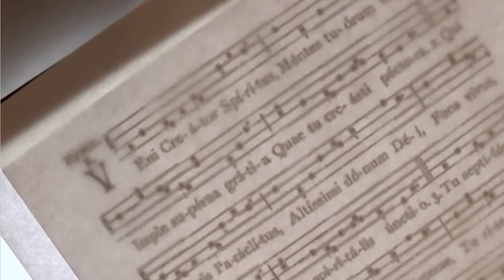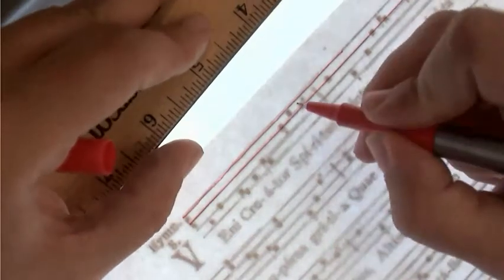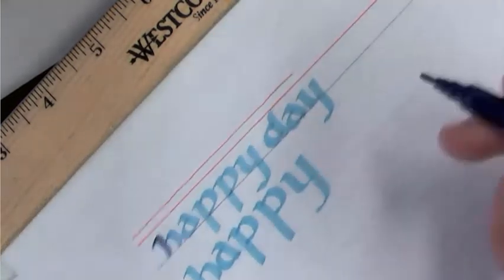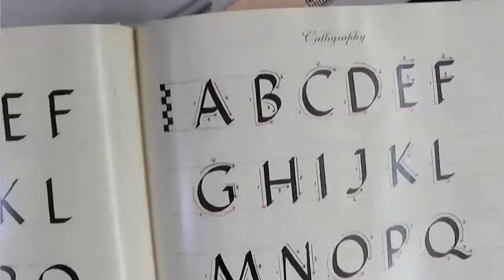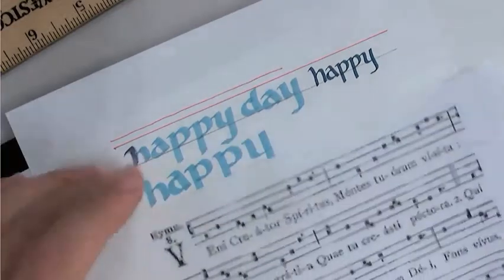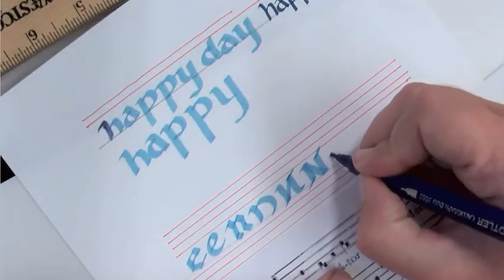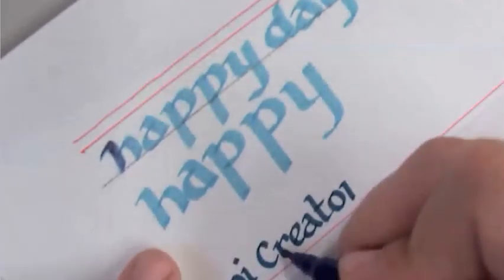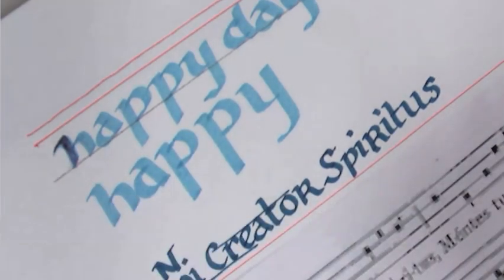Calligraphy Basics (Preparation and Letters)